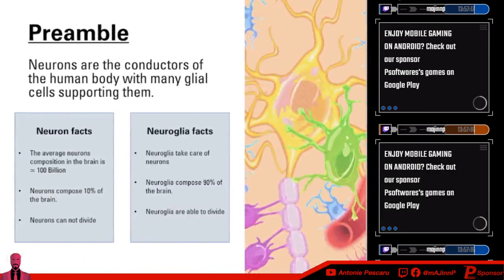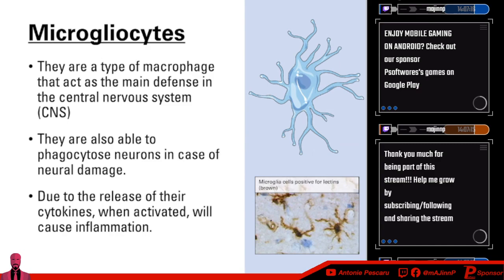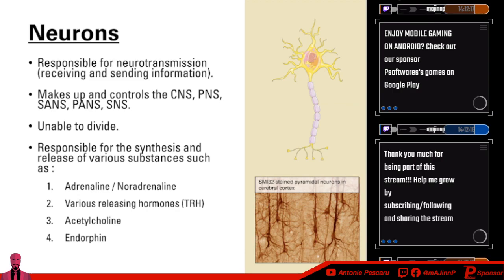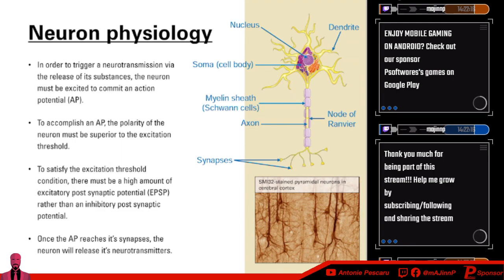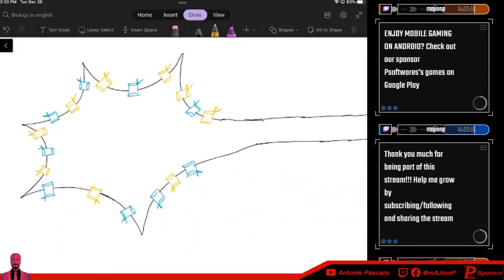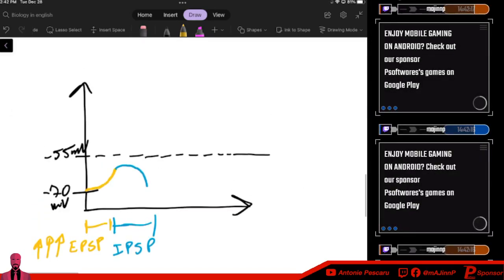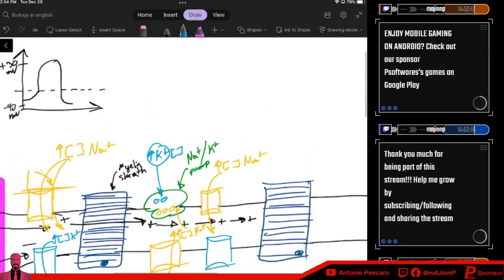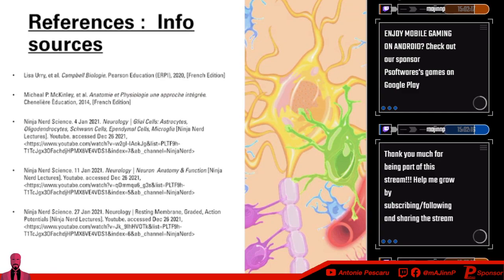Cell biology : Neurons & Glia | LIVESTREAM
A scientific video explaining the function of neurons and glial cells.

Thank you for being part of the Science journey.